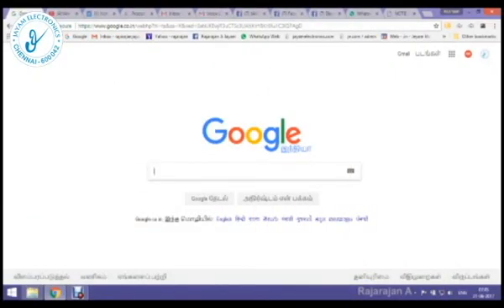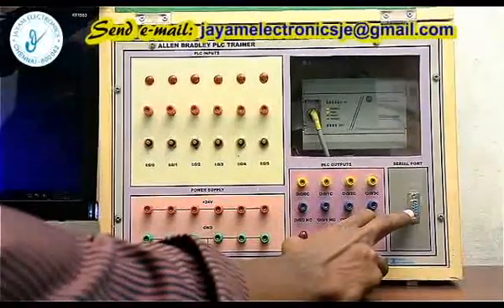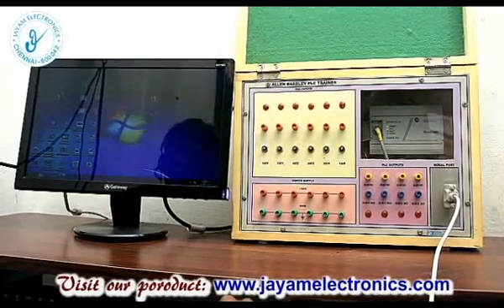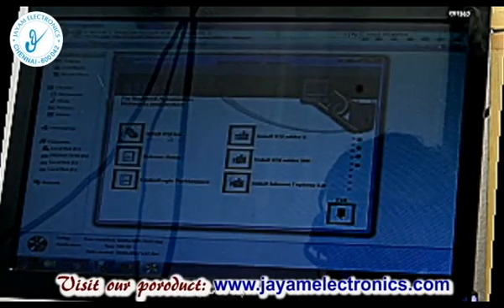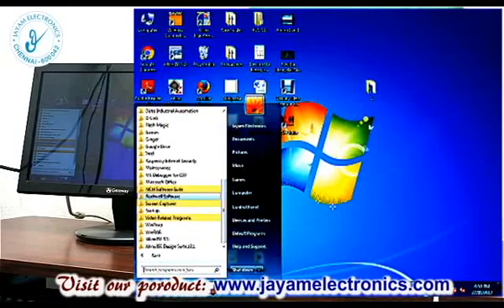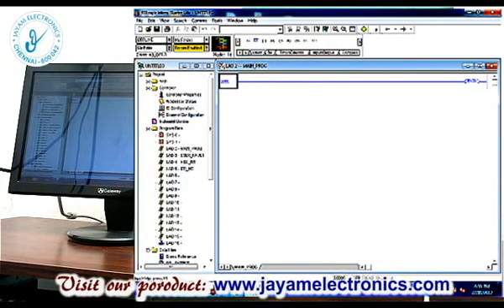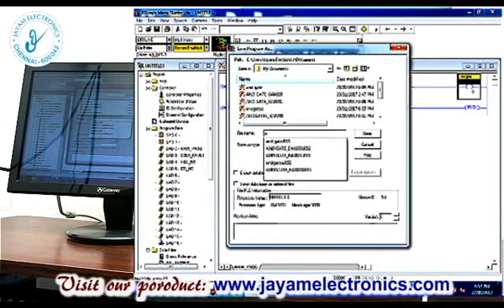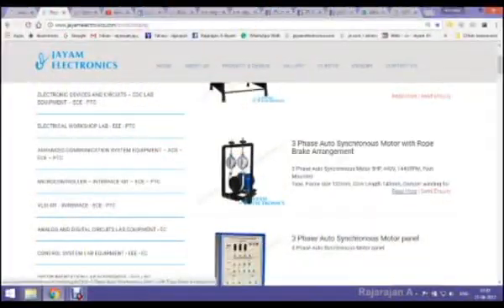Allen Bradley PLC Trainer kit - Demonstration Video - ; 9677252848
Allen Bradley PLC Trainer kit

 1761-L10BWB model
 Micrologix 1000 series
 6 digital inputs and 4 digital outputs
 External relay based outputs
 +24V and +5V Power supplies
 RS Logix 500 Professional Programming software
 RS Linx Communication Software
 RS 232 Communication cable from PLC to system
 Switch inputs and LED indication for simulating the inputs
 LED indication in the outputs
 Buzzer output
 Proper termination of inputs, outputs and Power supplies
 Wooden casing and detailed manual